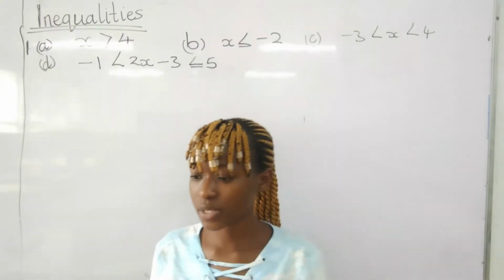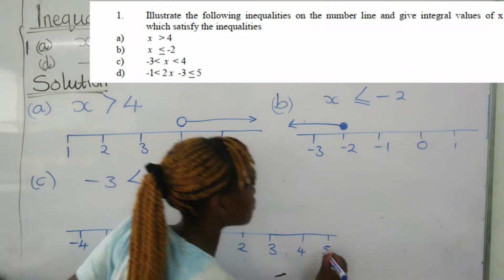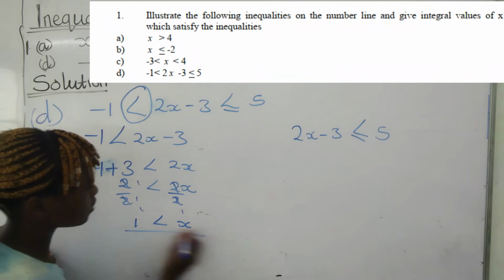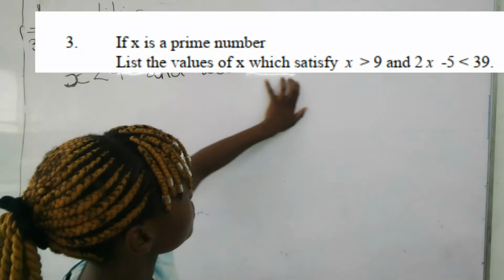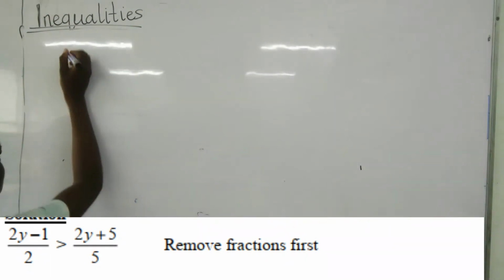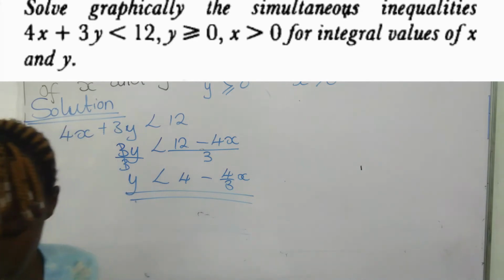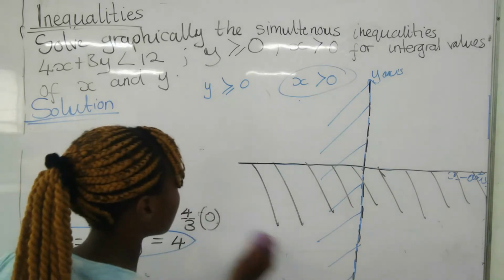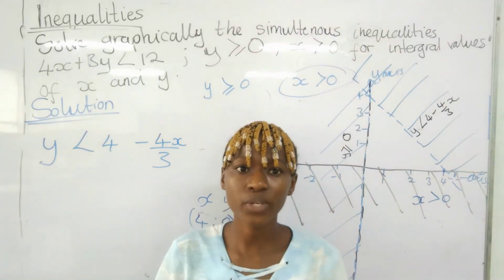INEQUALITIES o level mathematics FULL TUTORIAL IN 30 MINS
full tutorial on INEQUALITIES